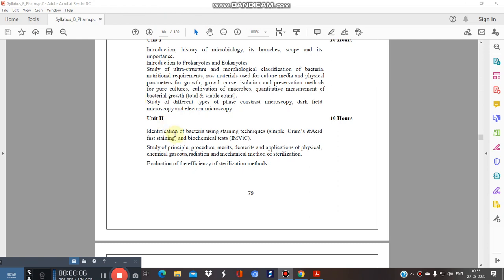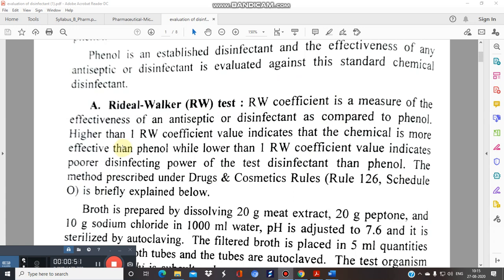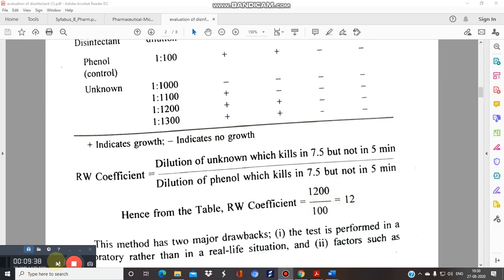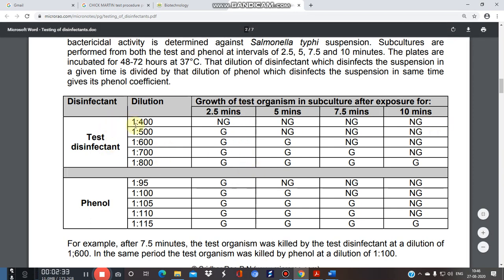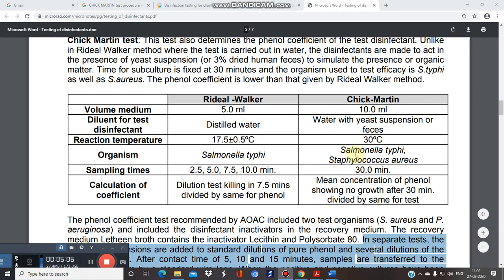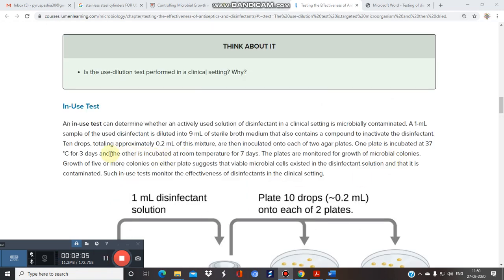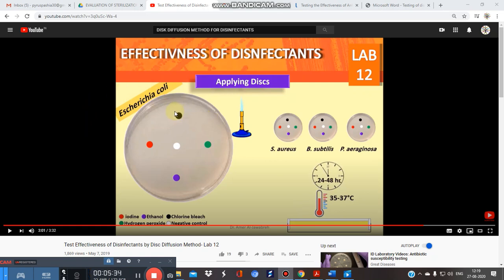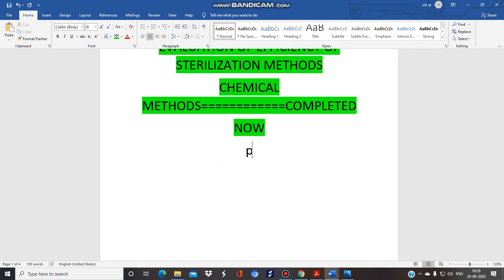Evaluation of the efficiency of sterilization methods